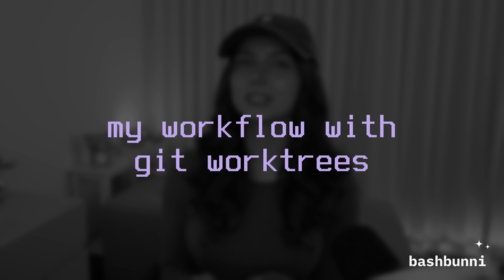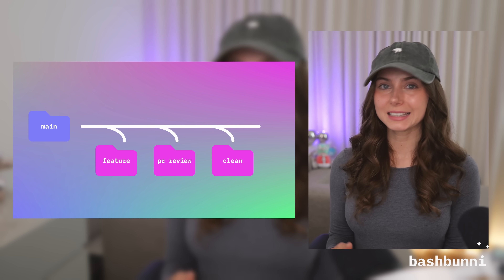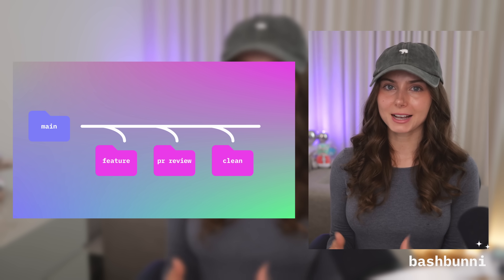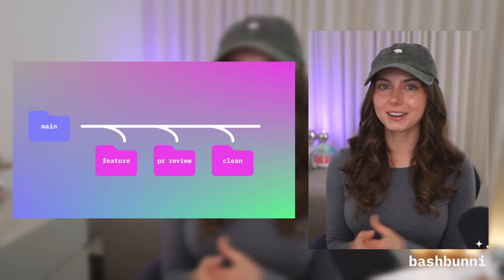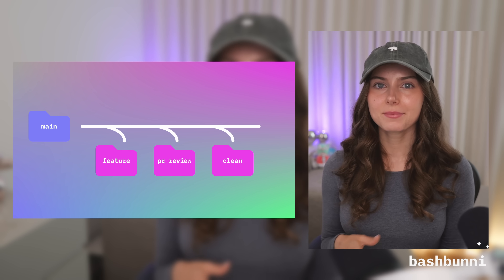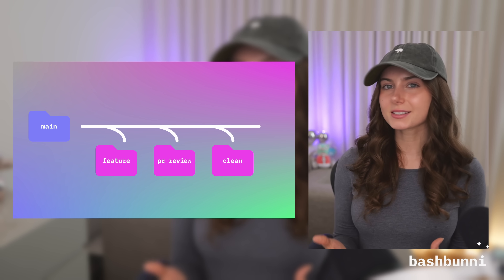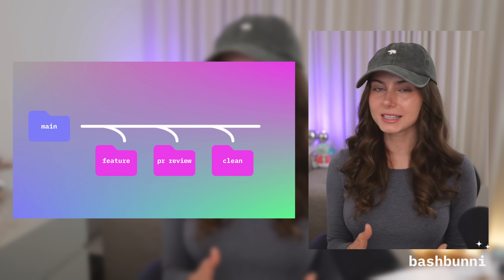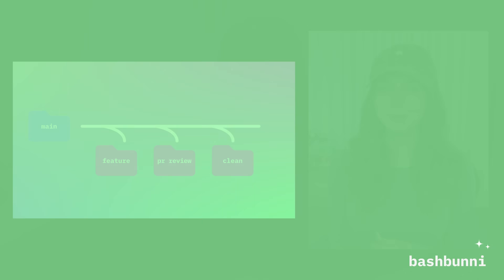learn git worktrees in under 5 minutes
Git worktrees are a great way to boost your productivity and wrangle your chaotic coding habits. Git worktrees let you check out multiple branches from one repo into separate directories. Benefits include parallel work, no stashing for context switching, and easier code reviews/testing. You can checkout multiple Git branches simultaneously without needing to rely on the stash command. This video will show you everything you need to know to get started.

Make your git workflow efficient and flexible with Git worktrees.

Chapters:
0:00 why and how to use git worktrees
2:27 my git worktree workflow